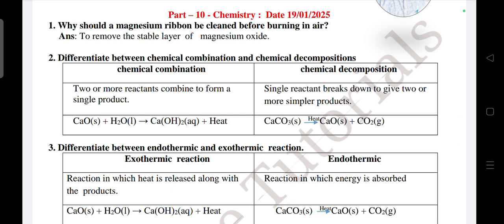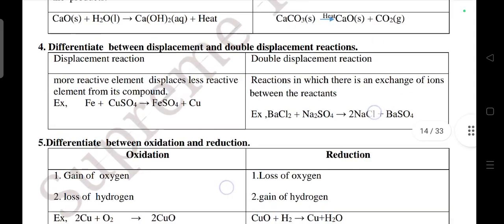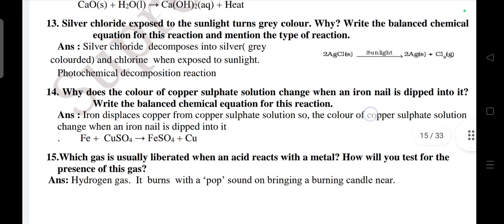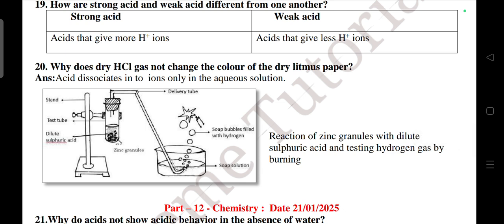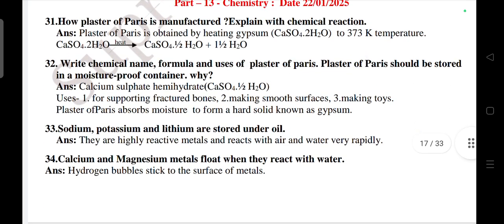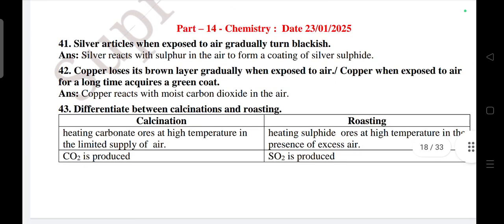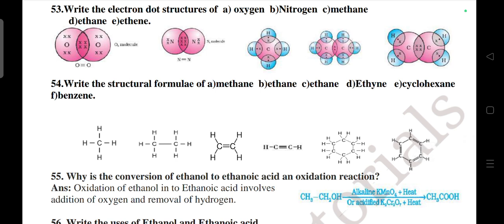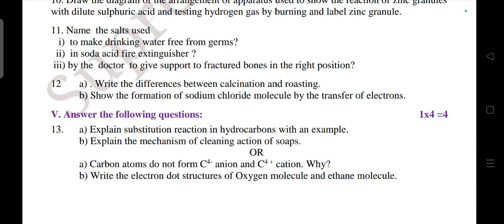SSLC Science Important Questions with Answers 2025